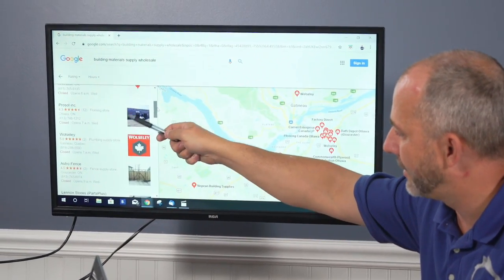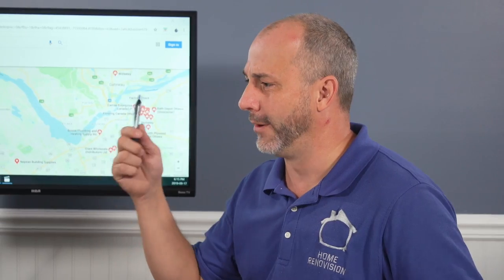Save Money | House Renovation Secrets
The Cost of Renovating is Starting to get out of reach! Learn all my Shopping tricks to get prices like a contractor, and Save Your Money!!!

NOW Available JOIN The DIY CREW with a monthly membership to get full access to Jeff and His team for Q and A and live consulting over the phone! Cheers!